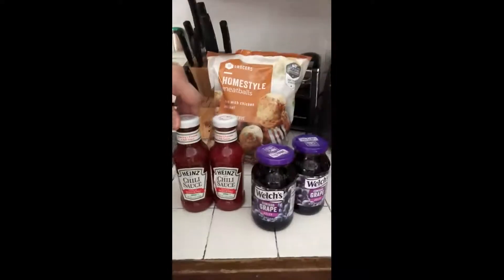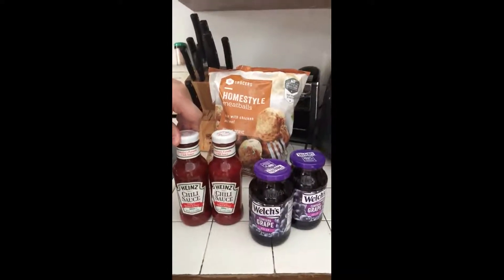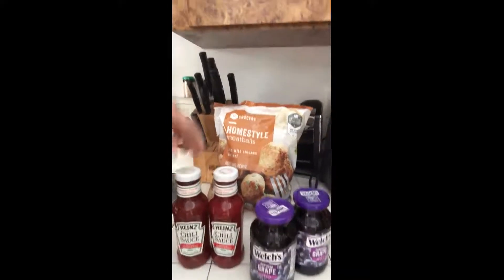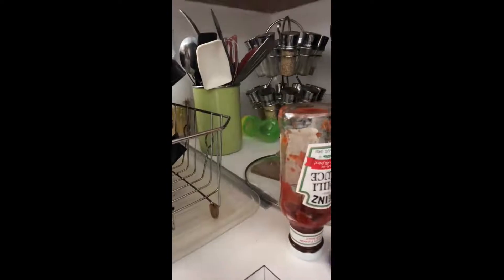Crock Pot Meatballs with Mr Ryan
Mr. Ryan teaches us how to cook crock pot meatballs with chili sauce and grape jelly!
These meatballs end up being a blend of sweet and savory tastes that always end up at a barbeque, but no one ever knows where the recipe orginated from.

Have you ever had meatballs cooked this way? Did you love them or hate them?